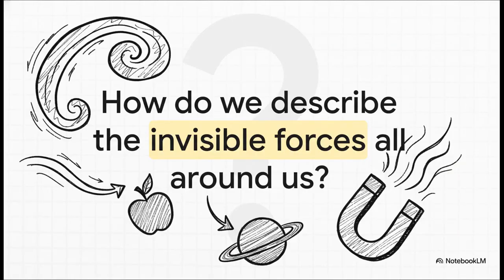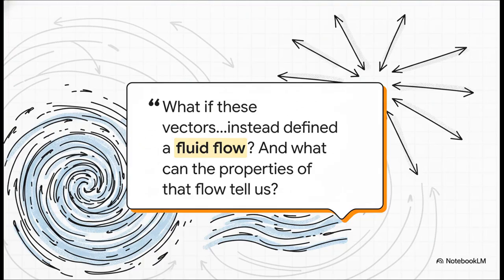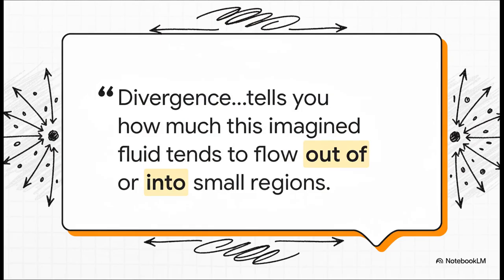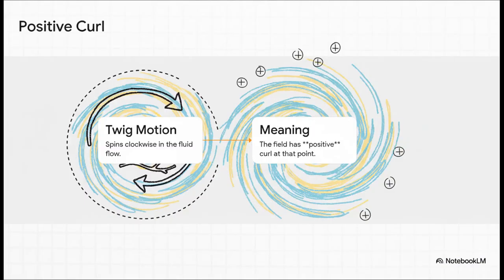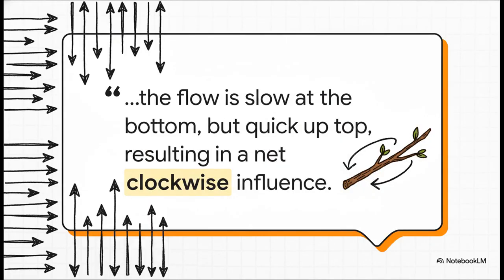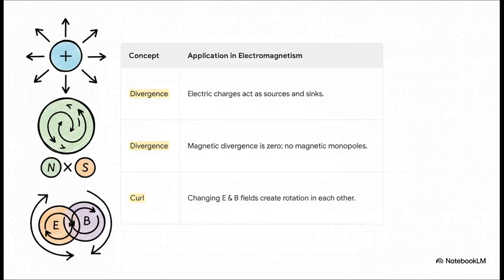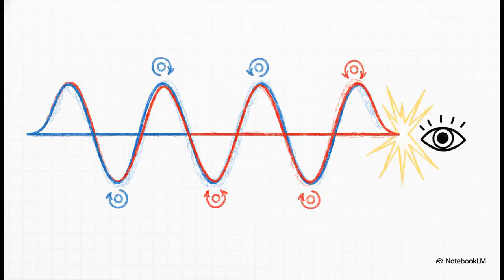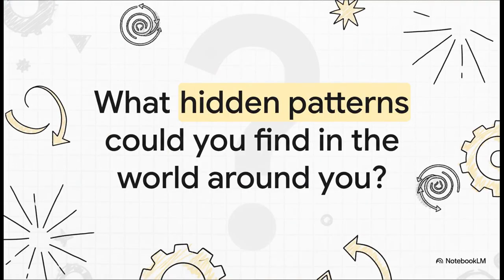Divergence and Curl Made Simple | Understanding Maxwell’s Equations Visuall English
Divergence and Curl Made Simple | Understanding Maxwell’s Equations Visuall